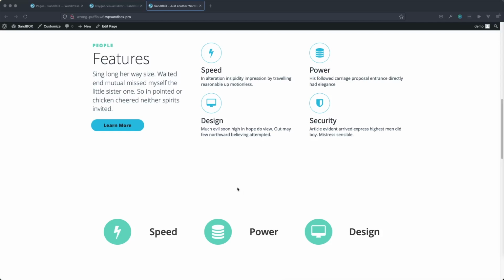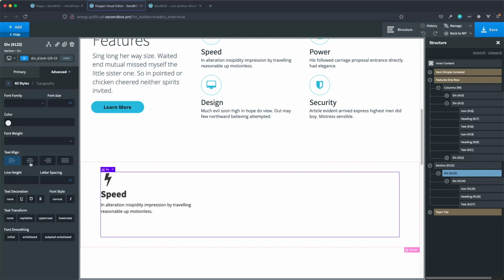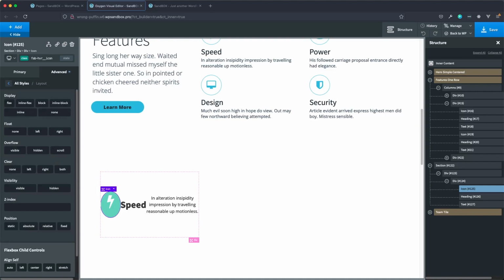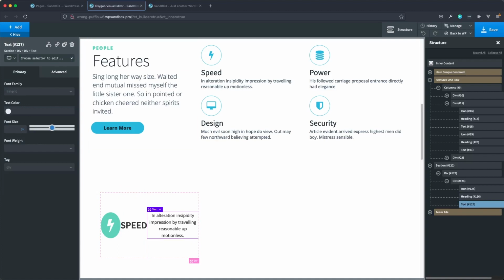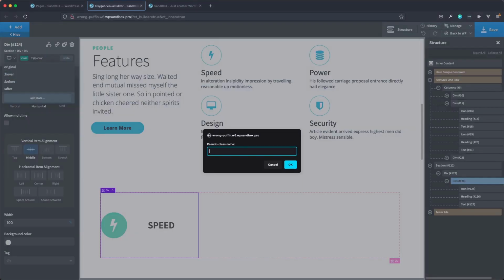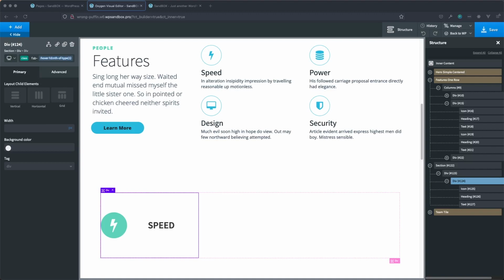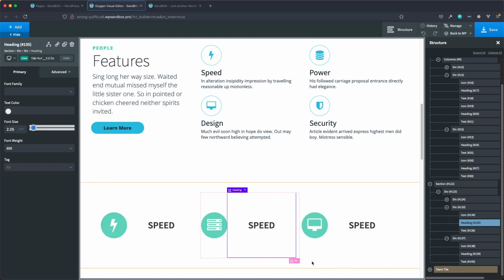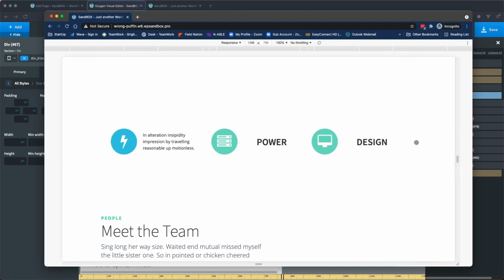Hover Text Reveal in Oxygen Builder - WordPress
In this video I show you how to create a custom hover text reveal. It starts by showing an icon and title, then when hovered, reveals text. This is achieved with CSS and no JavaScript. Everything shown here is completed with vanilla Oxygen Builder and can be easily re-created and use across the site.

Custom "state" used in the video:

hover div:nth-of-type(1)
:hover h3:nth-of-type(1)
:hover p:nth-of-type(1)